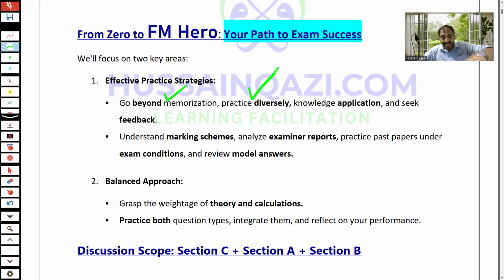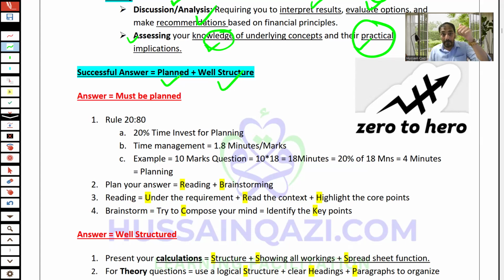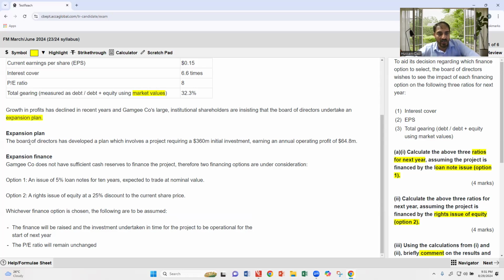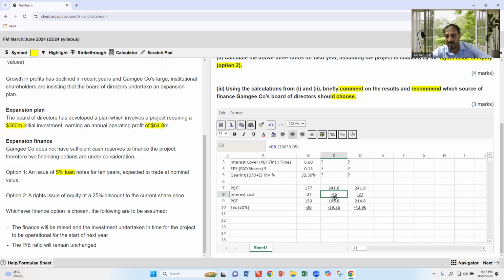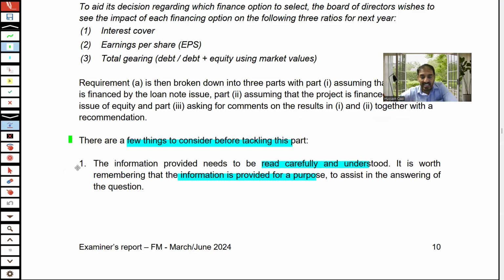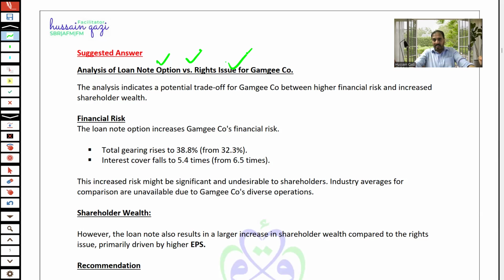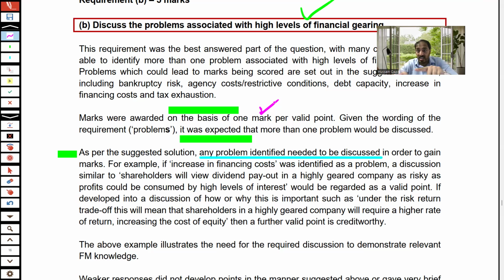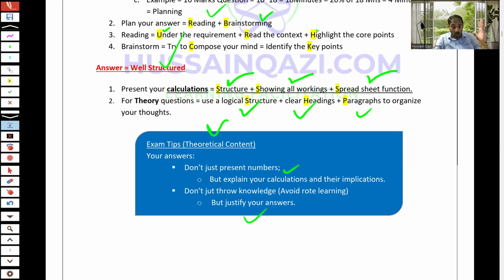FM: Empowering Minds for Exams (Part 1/3)